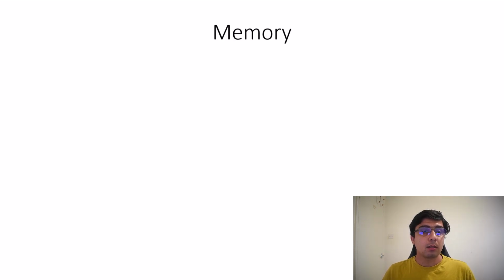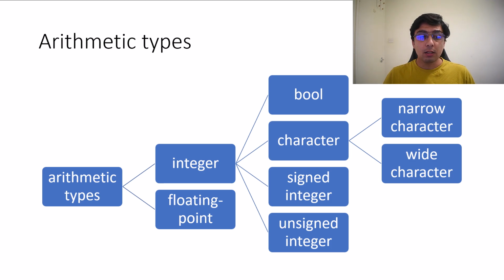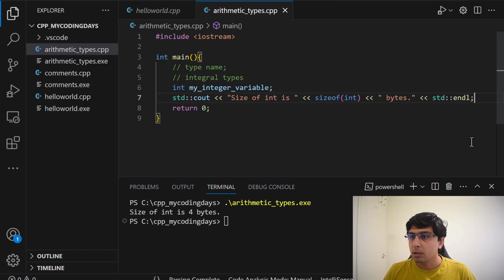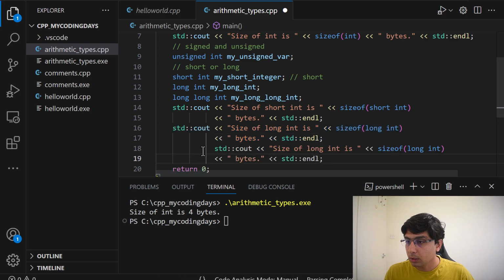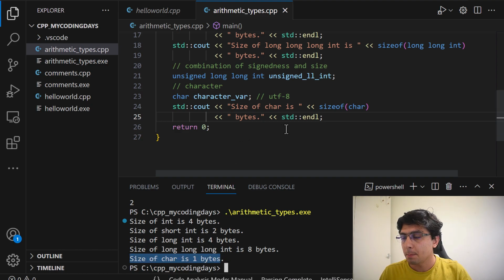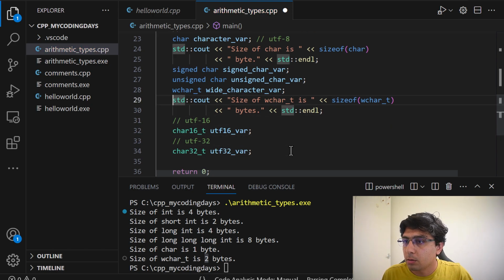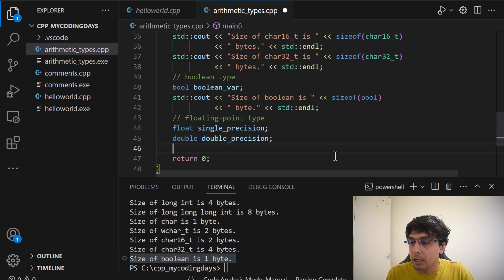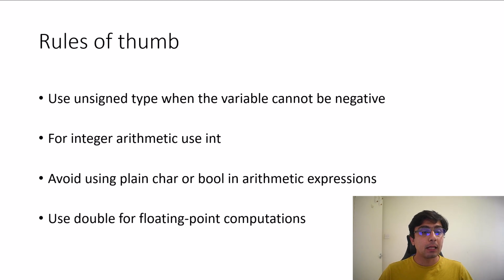Arithmetic Types in C++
Explore the example codes from this video and more in our Code Examples Repository

Welcome to an exciting journey into the world of C++ types! In this captivating video, we delve into the fascinating realm of memory and type classification, uncovering the secrets behind arithmetic types. Get ready to explore the fundamental concepts behind integer types, their signedness modifiers, and size modifiers, all while uncovering the powerful combination of modifiers for int.

🔢 The video then takes a delightful detour into the realm of character types, where we discover the intriguing intricacies of characters in programming. Don't miss out on the exploration of the versatile boolean type and its role in decision-making within code structures.

💫 Prepare to be amazed as we dive into the realm of floating-point types, revealing the wonders of decimal precision and the importance of handling real numbers in programming. Along the way, we share valuable rules of thumb that will guide you in mastering types like a pro!

📚 Whether you're a beginner programmer or a seasoned coding wizard, this video is packed with hot keywords and essential knowledge to help you understand and navigate the dynamic world of programming types. So grab your favorite beverage, sit back, and join us on this captivating educational journey!

⏳ Time Stamps:
00:00 - Intro 🌟
00:51 - Memory 🧠
02:09 - Type classification 📝
02:31 - Arithmetic types ➕➖✖️➗
04:12 - Integer type 🔢
06:04 - int signedness modifier ➕/➖
06:58 - int size modifier 📏
09:35 - Combination of modifiers for int ➕/➖📏
10:16 - Character types 🖋️
15:15 - Boolean type ✅❌
16:18 - Floating-point type 🌊
18:10 - Rules of thumb ✋🤚
19:56 - Ending 🎬

Don't miss out on this insightful video! Let's embark on this knowledge-filled adventure together! 🚀🔥👩‍💻👨‍💻